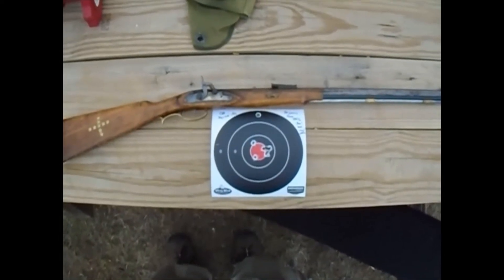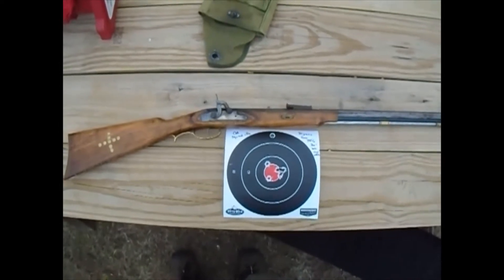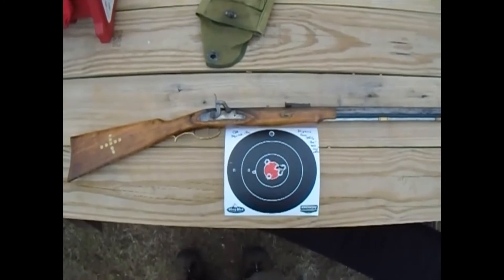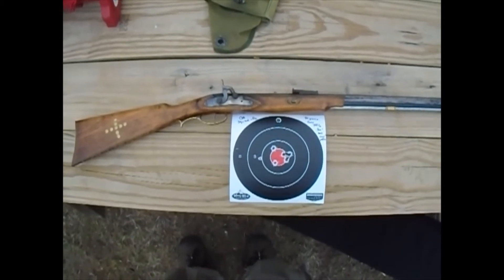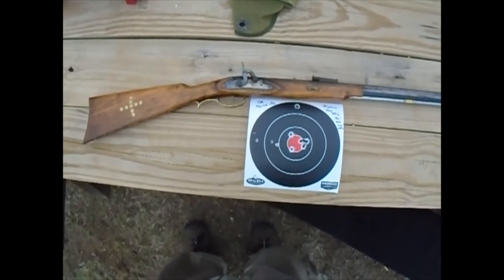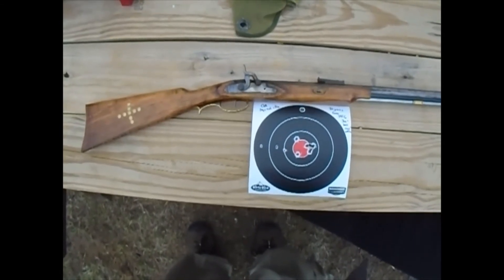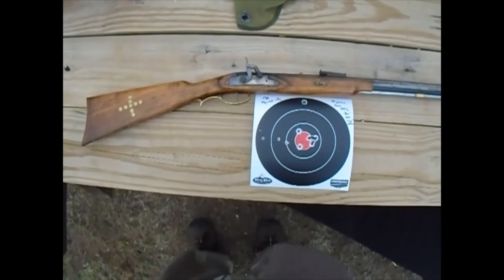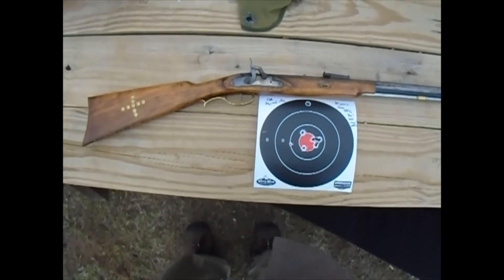CVA .32 muzzleloading Squirrel Rifle, suitable alternative to a .22 LR?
Taking my .32 caliber CVA Squirrel Rifle to the range, built in the 1970's from a kit, is it an alternative to .22 LR with hard to find ammo?